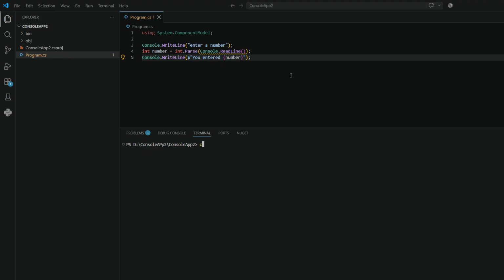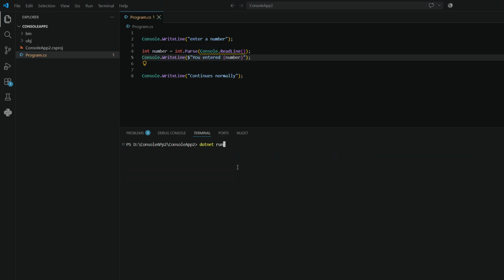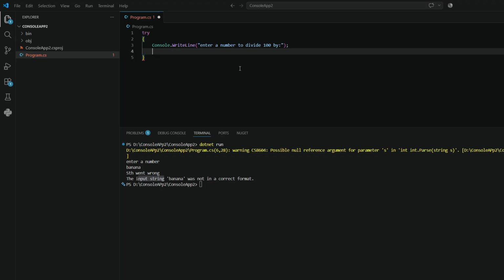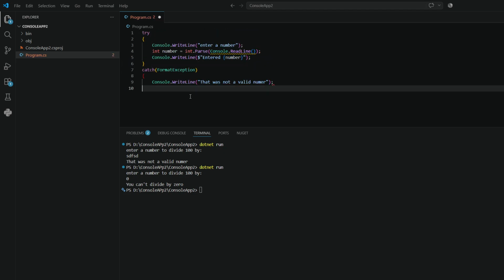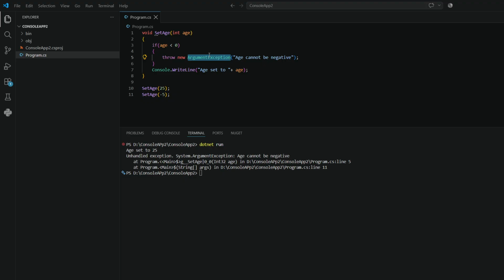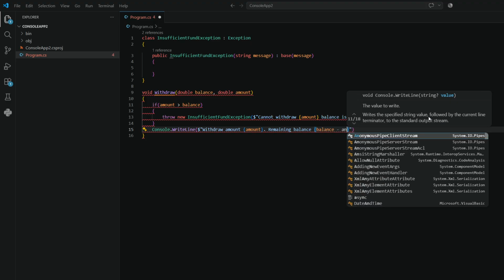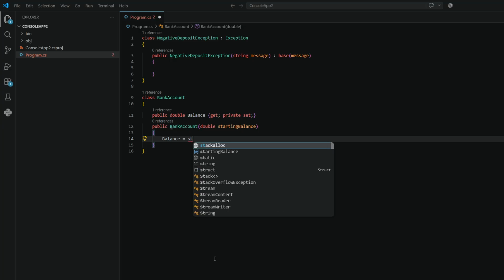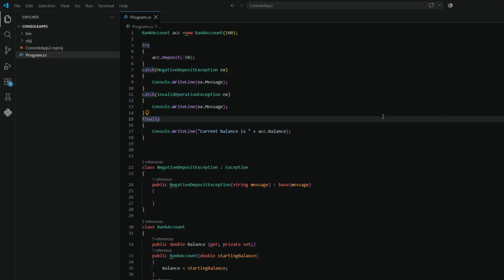Lesson 12. Exception Handling in C# — Try-Catch, Custom Exceptions & Finally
In this lesson, we learn how to handle errors gracefully in C# using exception handling. We cover try-catch blocks, reading exception messages, handling multiple exception types with multiple catch blocks, the finally block for guaranteed cleanup, throwing our own exceptions, and creating fully custom exception types with meaningful messages.

📌 What we cover:
- Try-catch blocks
- Reading exception messages
- Multiple catch blocks for different error types
- The finally block
- Throwing exceptions
- Custom exception types and messages

This is Lesson 12 in our C# for Beginners series. Next up, we look at generics — writing flexible, reusable code that works across multiple types.